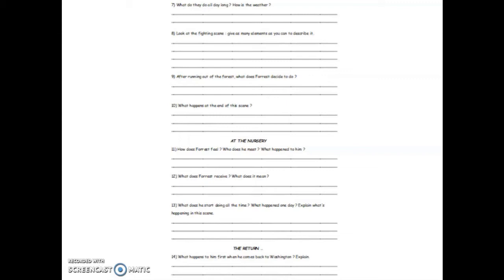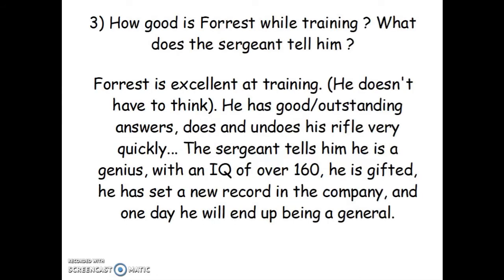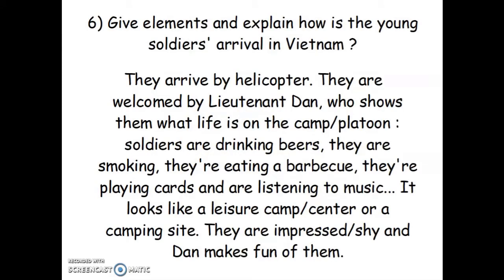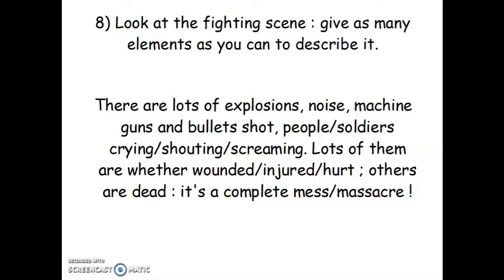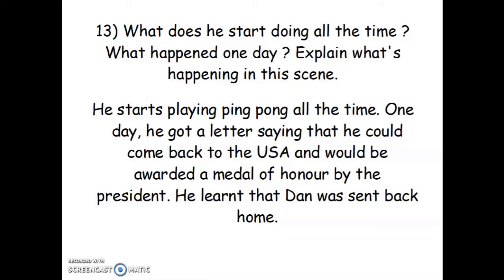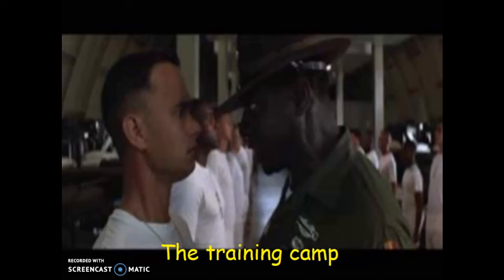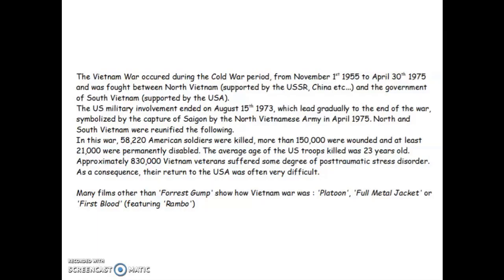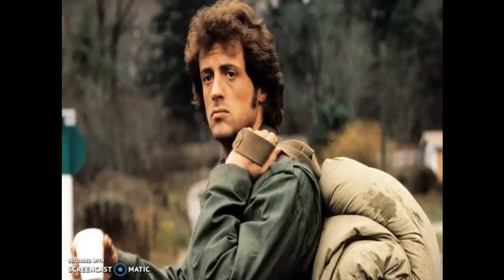Video #5 Séance 11 2°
Video #5 for the 2° BORA/TRAM, MISTRAL & PONANT

The fifth video for your classes published on my Youtube Channel.

This lesson/video is the next activity in this Chapter on Forrest Gump's movie, and we'll focus on the Vietnam War.

Take your worksheet and be ready for the correction while watching.
You can press pause at any time to stop the video and take the correction, and complete it with the notes you may take from my explanations. In the end of the video, the lessons and exercises to do will be given (check Pronote for a PDF version of the documents).

Please, do the work seriously. These are very particular circumstances, so we'll all try to do our best! If you don't understand, have a question or want further explanations, just write a commentary (in english please). I'll try to answer it as best as I can, but your friends can do it to!

Take good care of you all and keep safe! More to come (virtual classes, new activities and next lessons) in the next days...

M.BAL